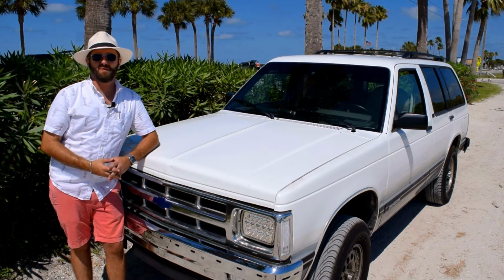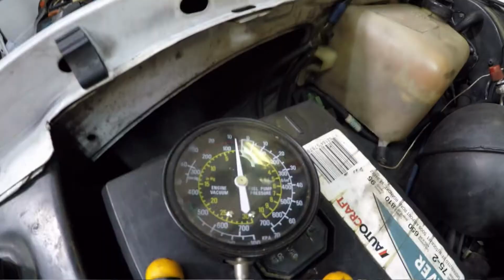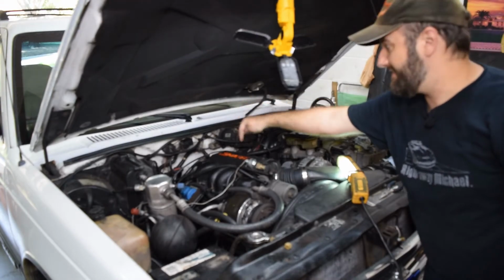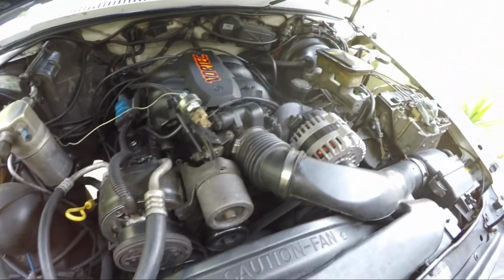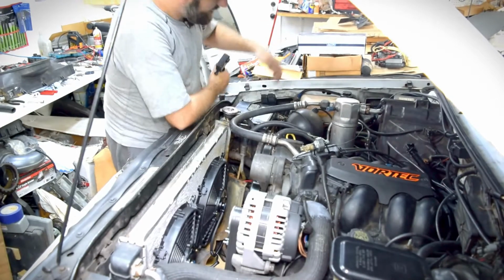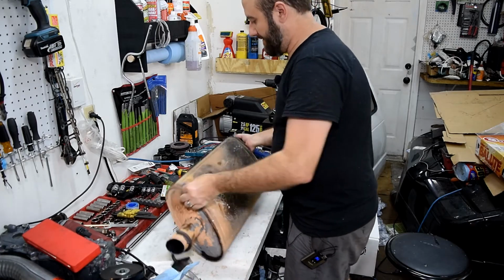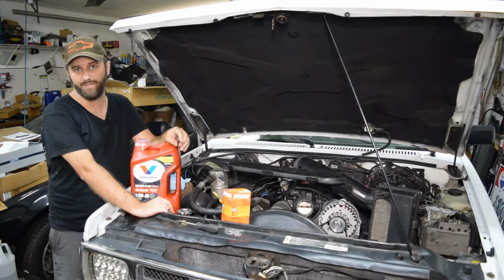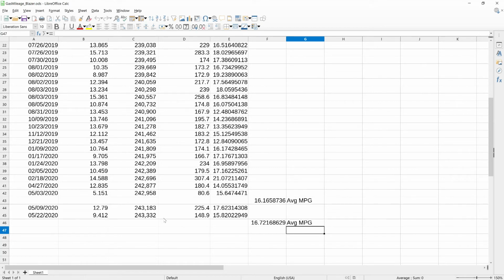S10 Blazer MPG? | Ep 4 Maintenance & Mods for more MPG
This time I'm doing some maintenance and modifications on the 1994 Chevrolet S10 Blazer to see if I can get some more MPGs out of the 4.3L V6.

Maintenance items include; checking ignition timing and engine vacuum, New Plug Wires, a quick intake cleaning, and an oil change.

Modifications: New 2.5 Cherry Bomb Salute Muffler, Front Belly Pan to reduce aerodynamic drag, and Dual Electric Fan conversion.

For full Details on the Electric Fan Conversion check out detailed video I made of that process

If you like to do anything I've done, here is a partial list of parts I've replaced, and upgrades I've made.

Just a Partial List of what's been done:
-Rebuilt Transmission (New Band, Drum, Pistons, & Clutches)
-B&M Shift Kit
-New OE Trans Mount
-Upper & Lower Ball Joints Upper (Use AC Delco, Trust Me!!)
-New Hubs/Wheel Bearings
-KYB MonoMax Shocks
-New Poly Leaf Spring Bushings
-New Poly Sway Bar Bushings
-Pro-Comp Add-a-leaf
-New Front Bumper
-Jeep Cherokee Steering Shaft Upgrade
-New Steering Box, Tie Rods, Pitman & Idler Arms
-e3 Spark Plugs
-New 145 Amp Alternator
*Will Need Longer Belt
-New A/C Compressor
-New Evaporator Core
-New Water Pump
-New Starter
-New Knock Sensors (There are 2 different ones!)
-New Ignition Module
-New Coolant Temp Sensor
-New O2 Sensor
-New Radio & Speakers Front Rear
-Rockville Subwoofer
-Added 80 Mil Sound Deadener Like This
-LED Headlights
-New Tailights
-New Windshield Wiper Pulse Board

00:00 Introduction
00:22 The Plan
01:24 Spark Plugs
02:07 Checking Vacuum
03:50 Intake Valve and Seafoam
08:29 Electric Fans
09:46 Belly Pan
11:14 Exhaust
13:55 The Most Basic of Maintenance
14:55 MPG?